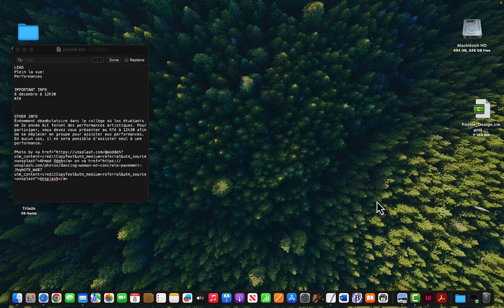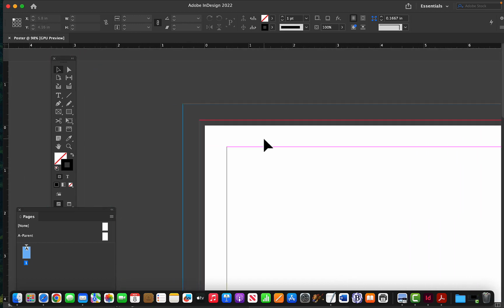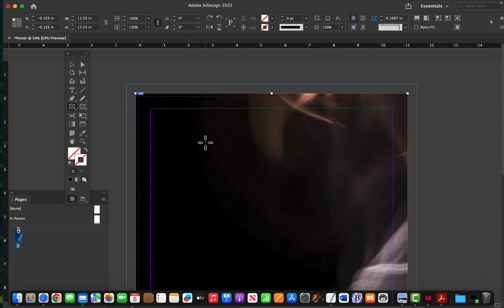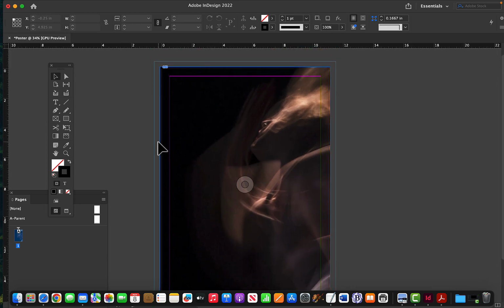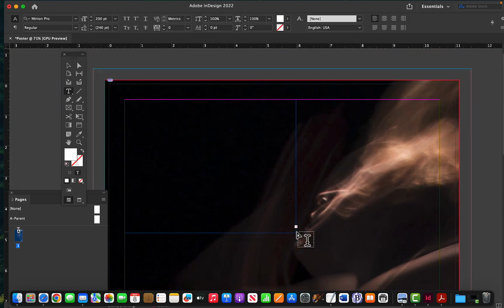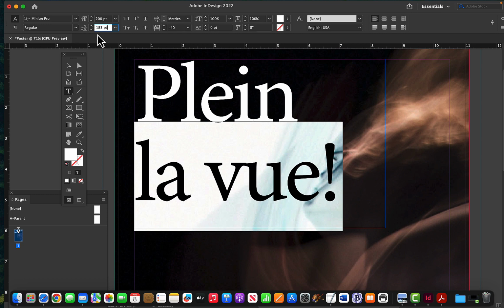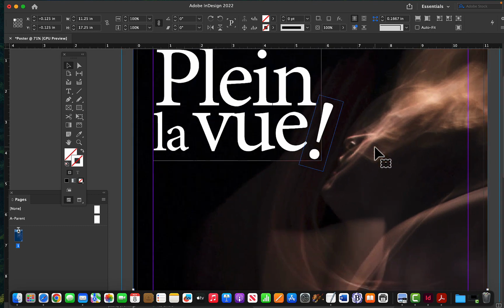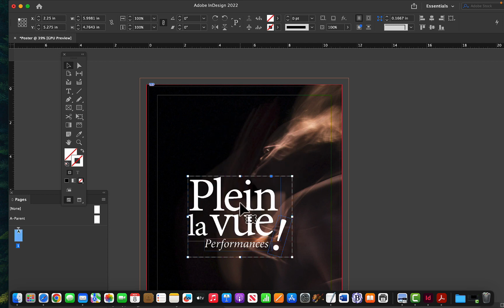Poster_Design_part_2